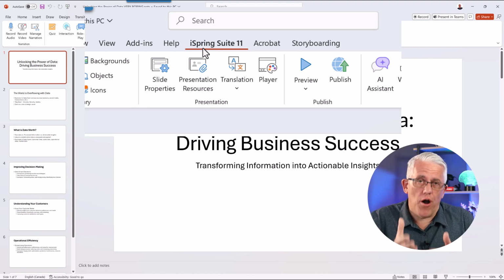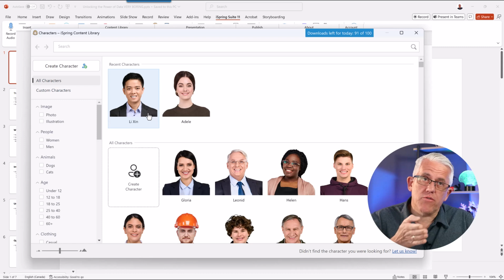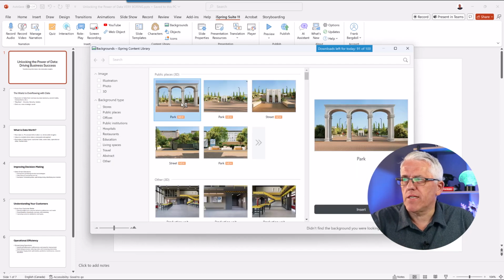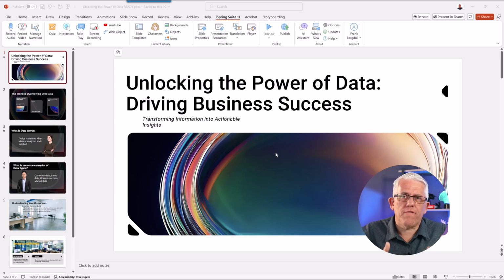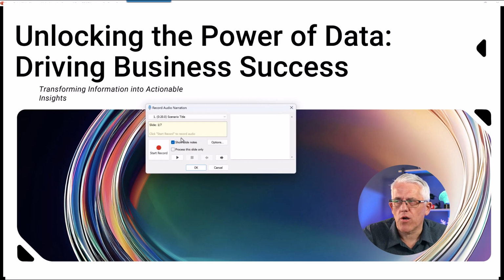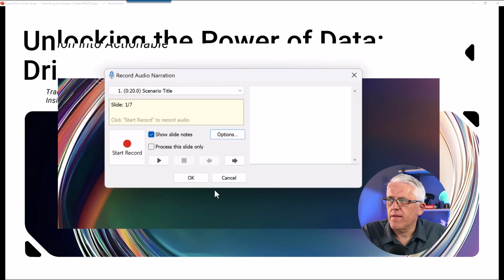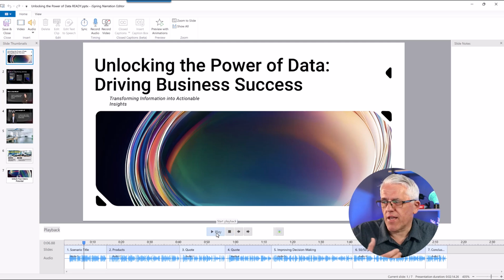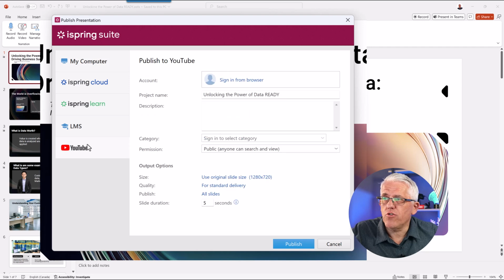How to Turn PowerPoint Presentations Into a YouTube Video with iSpring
iSpring is a fantastic tool for creating online courses and tutorials. Best of all, you can use the familiar tools of PowerPoint to turn your existing presentations into powerful and exciting courses.

But did you know you can go even further?  You can get even more value out of your work by turning your existing presentations (or new ones) into content that you can share on YouTube and elsewhere.